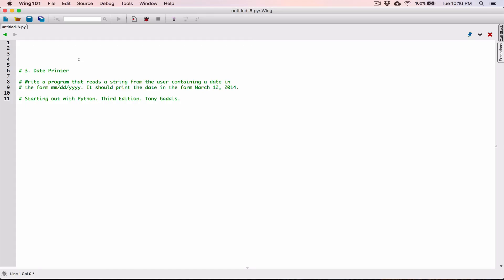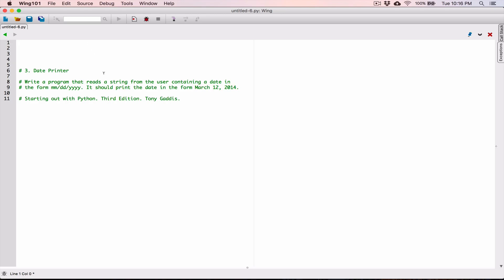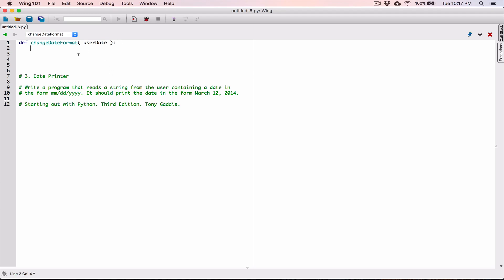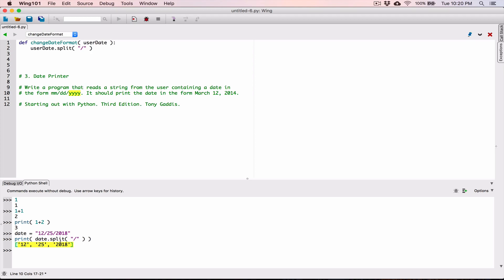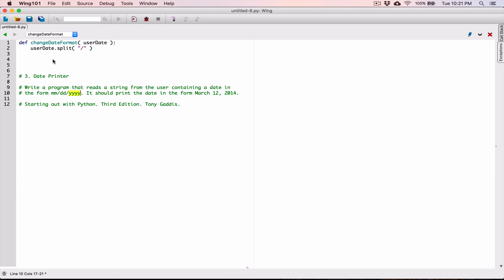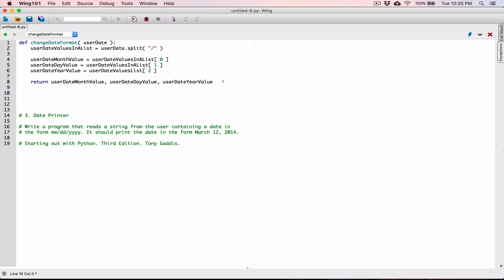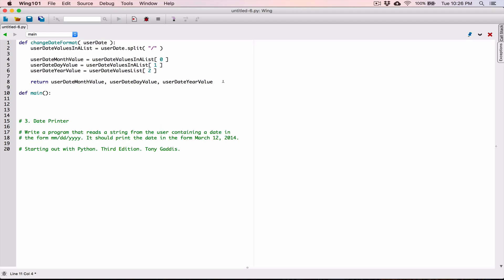8.3. (Part 1) Date Printer - Python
Chapter 7
Programming Challenges

3. Date Printer

Write a program that reads a string from the user containing a date in
the form mm/dd/ yyyy. It should print the date in the form March 12, 2014.

Thanks 😊